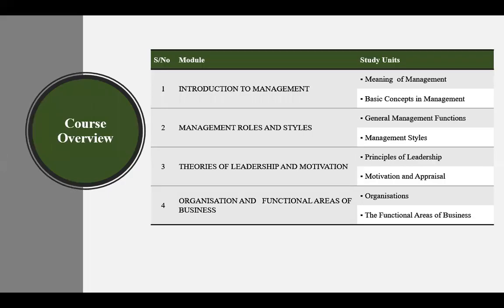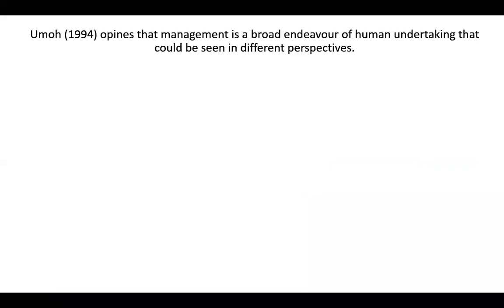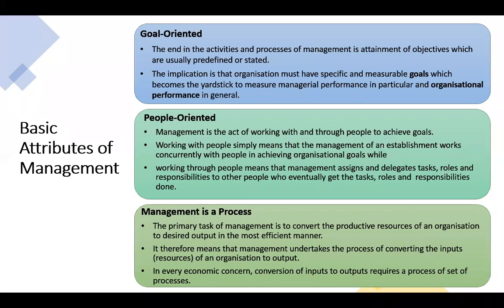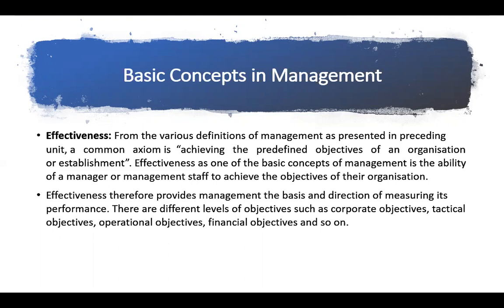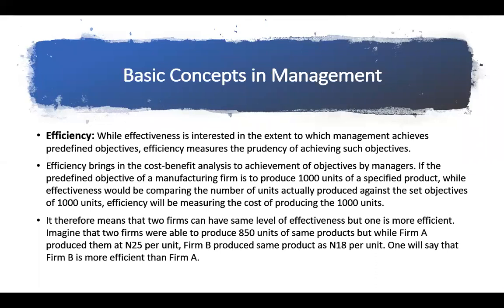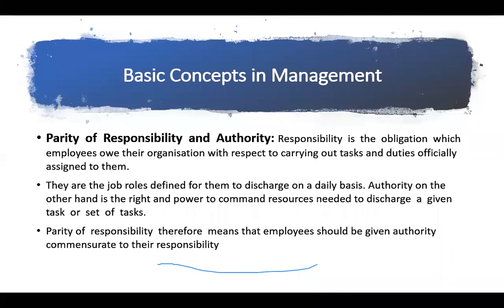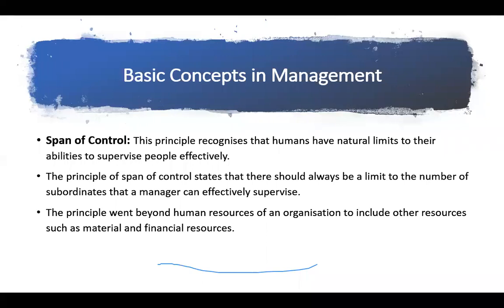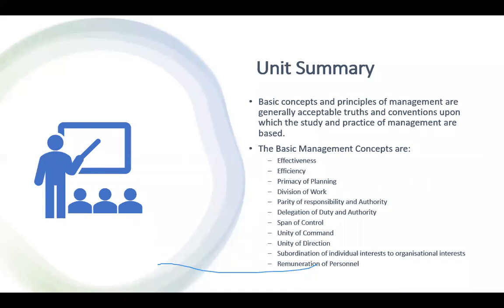GMT20200528 190607 Elements o 1280x800